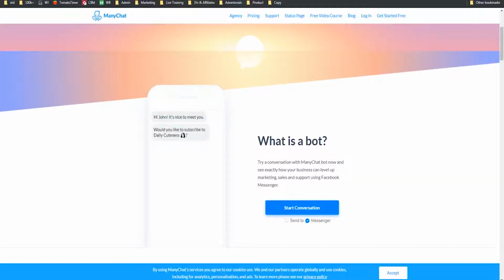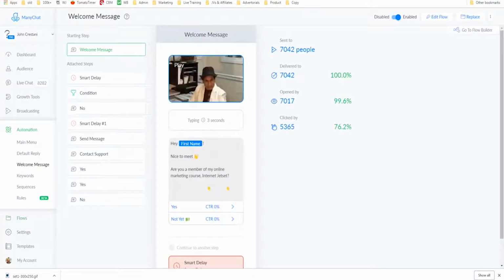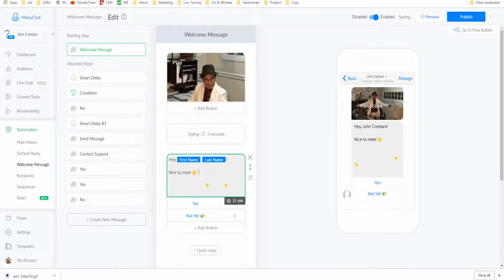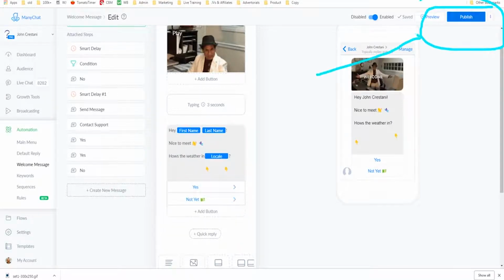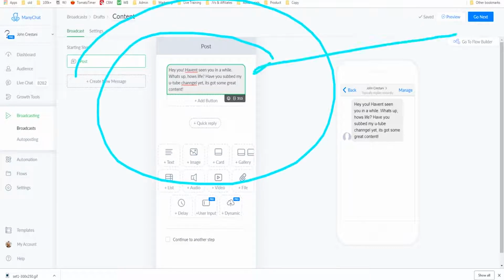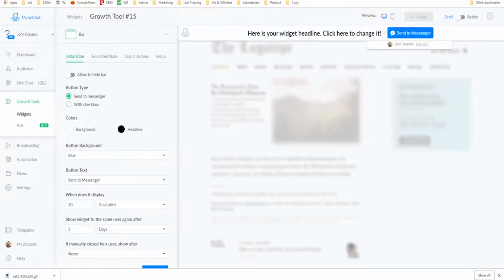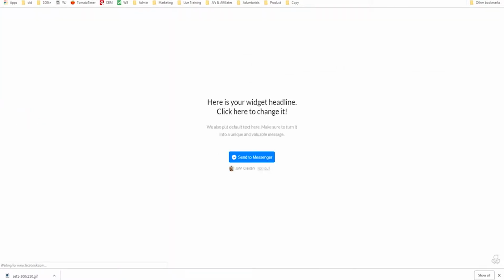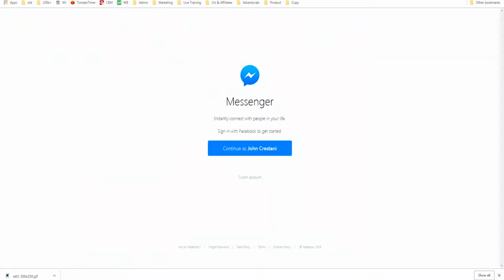How To Make A Facebook Chat Bot Using Manychat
🙌🙌🙌 JUST STARTING OUT? GET MY BOOK FOR $1!!!